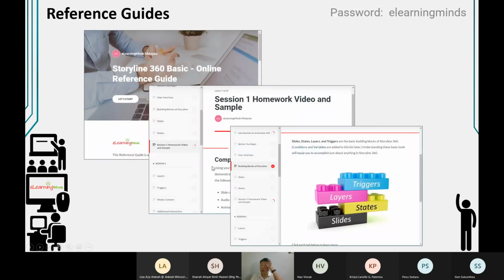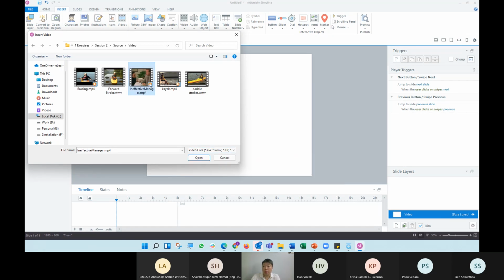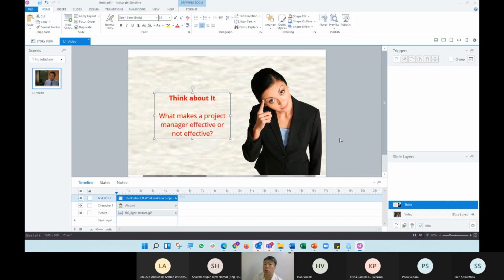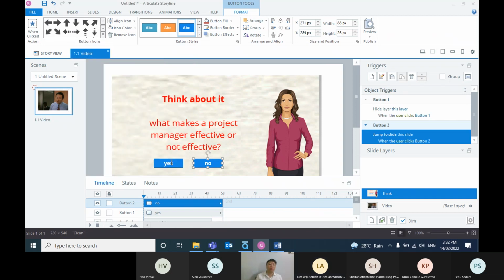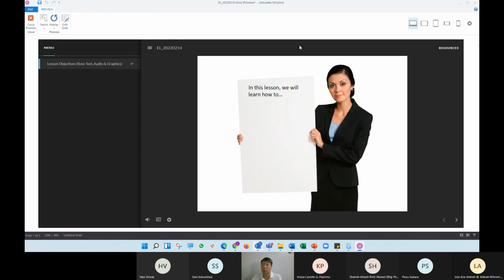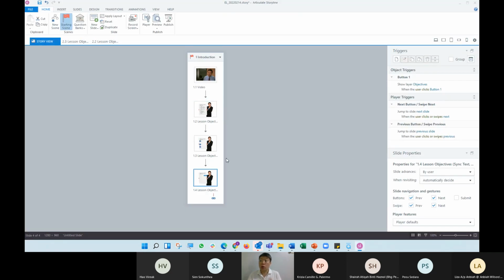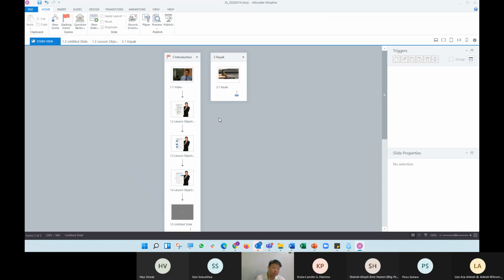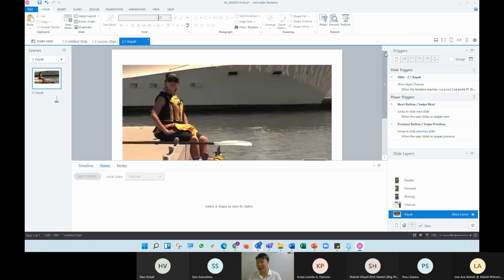Articulate 360 Virtual Training 14 16 Feb, 21 - 22 Feb 2022 20220214 PM